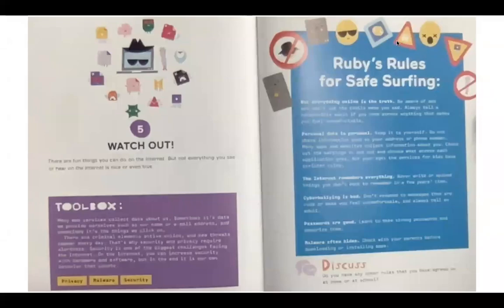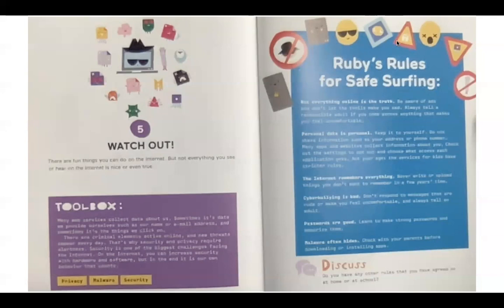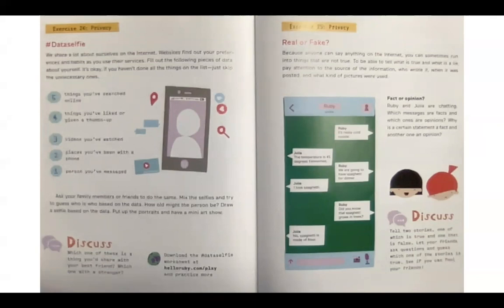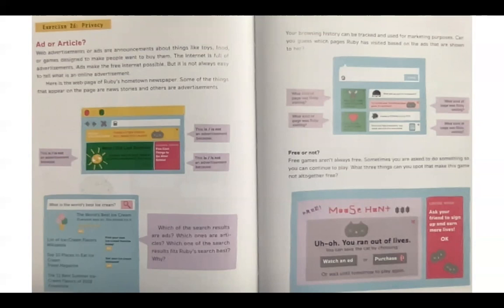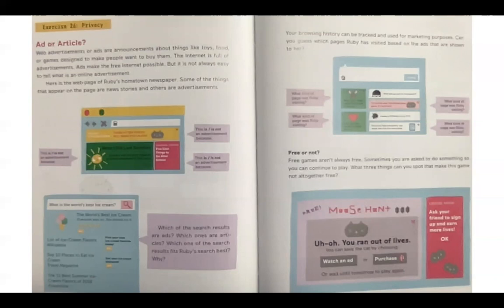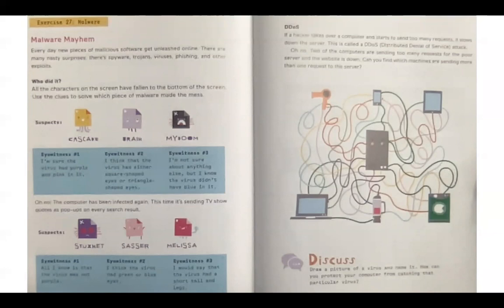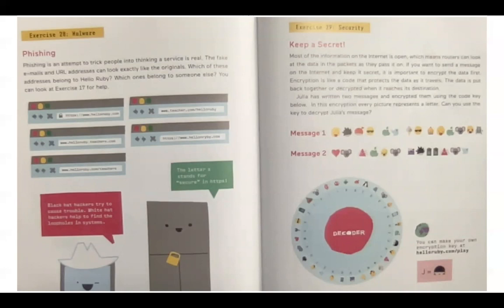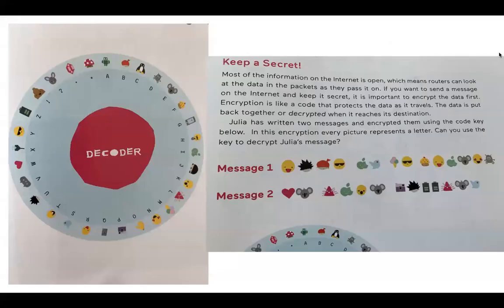Hello Ruby Expedition to the Internet Activity Book Chapter 5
By Linda Luikas, pages 78-87 (read aloud)